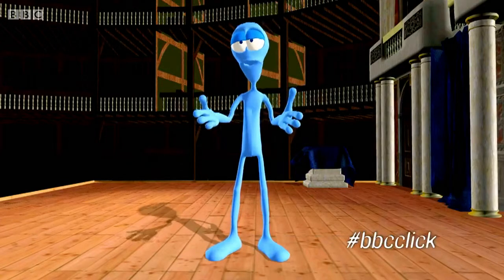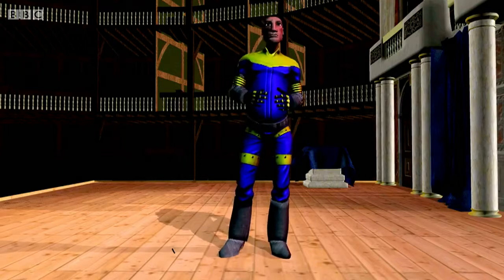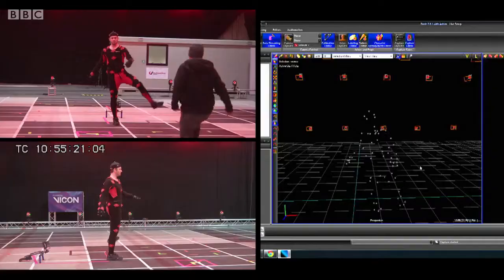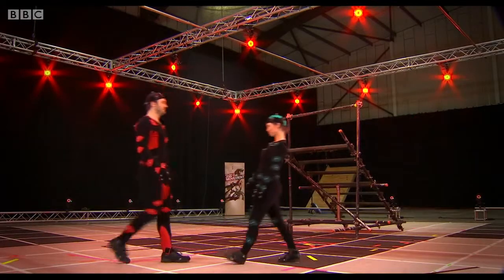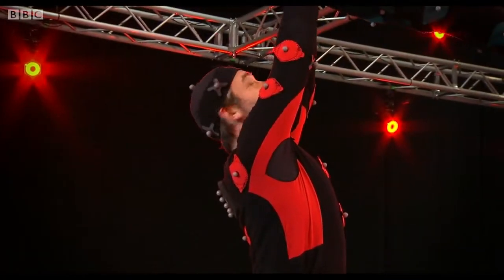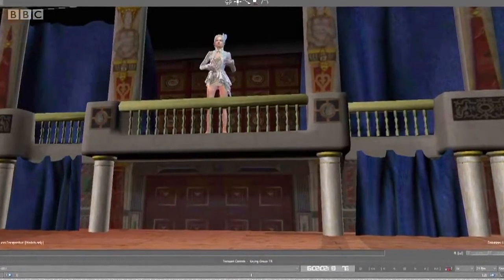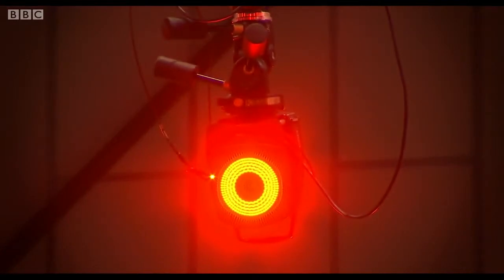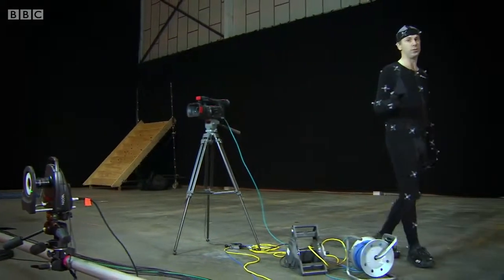motion capture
from BBC Click, Feb 22, 2014

A look at the state of motion capture